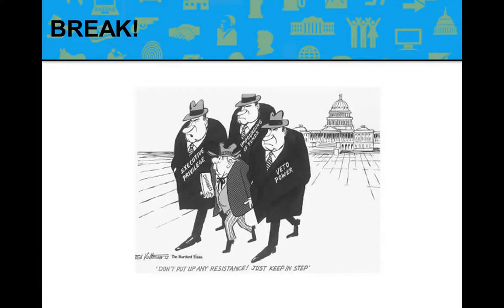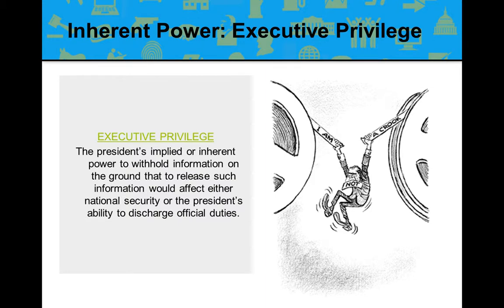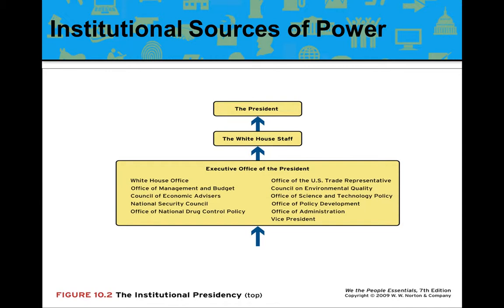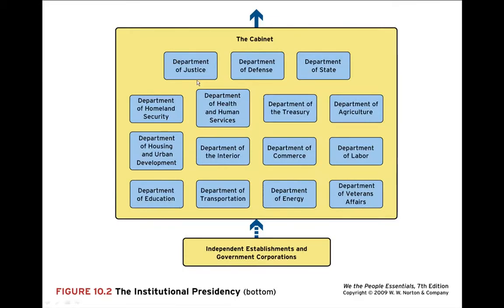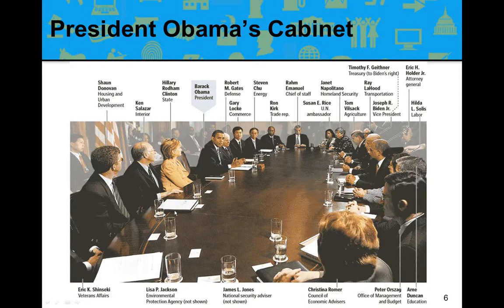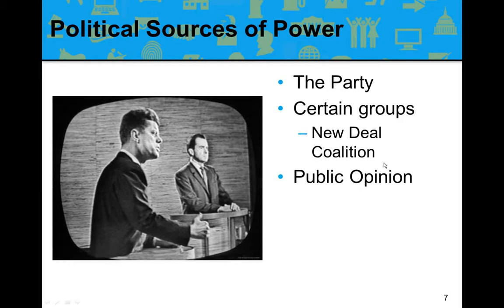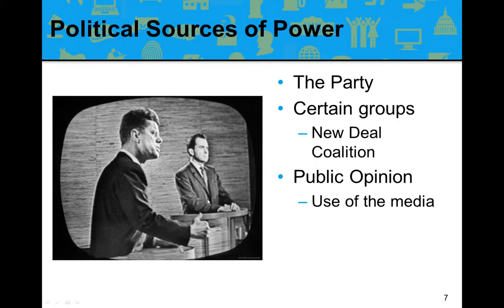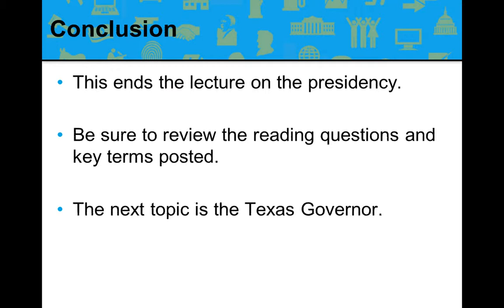Week 7 Presidency Part IIB